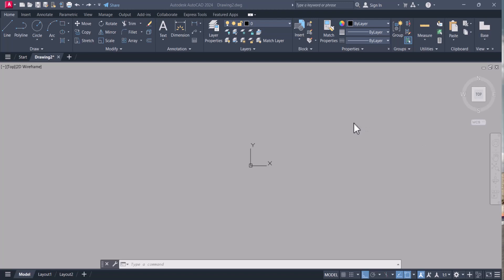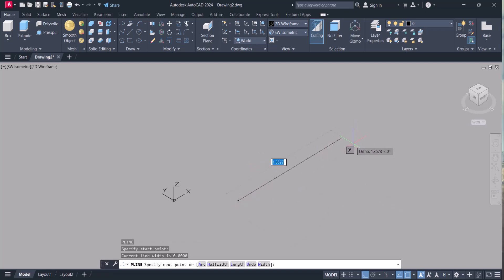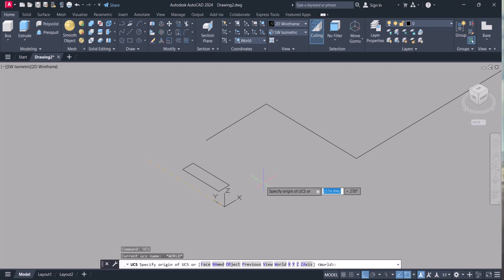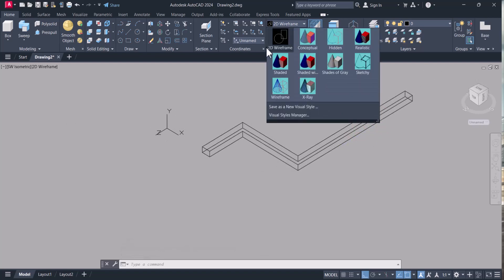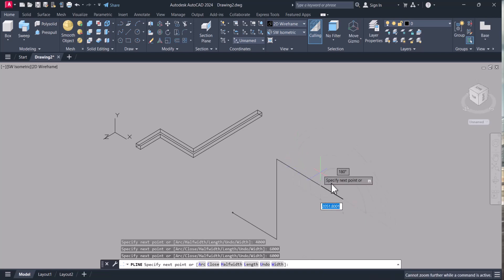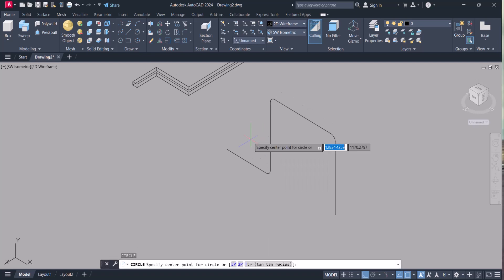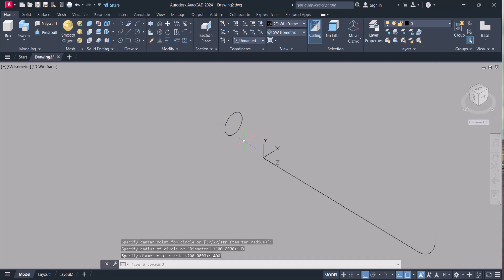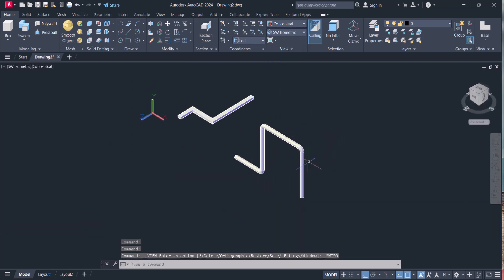Autocad 2024 3D sweep command tutorial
Autocad 2024 3D sweep command tutorial. You can learn from this source how we can sweep command in Autocad for creating a variety of 3D objects, such as pipes, ducts etc. It can also be used to create complex objects that would be difficult or impossible to create using other methods. For AutoCAD commands check from this source.